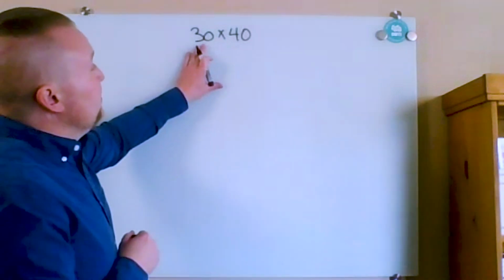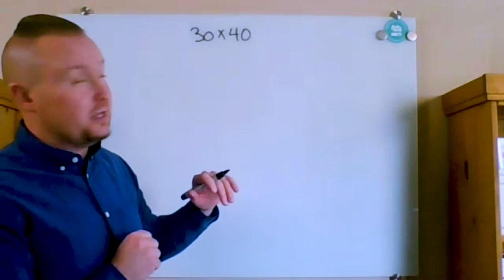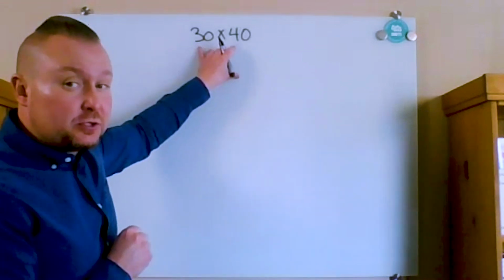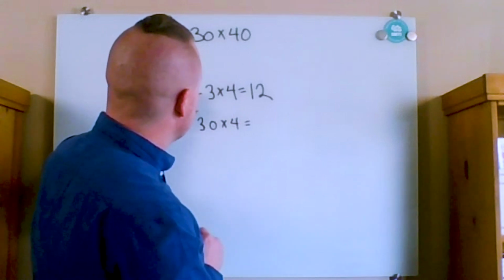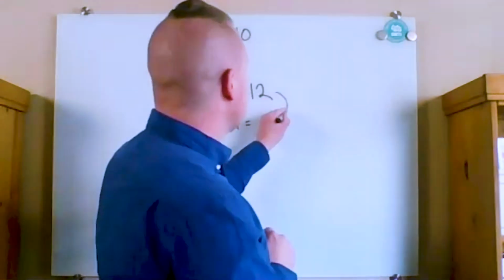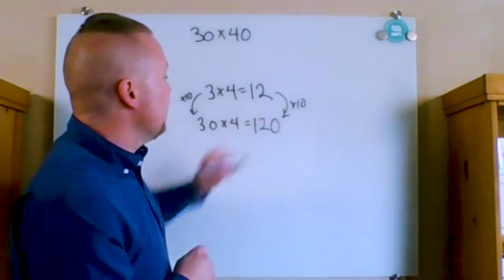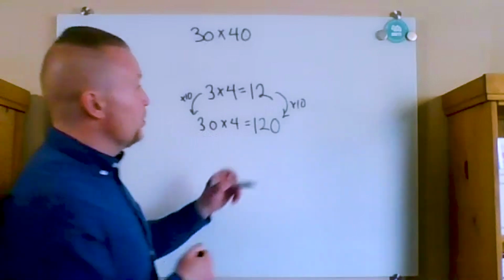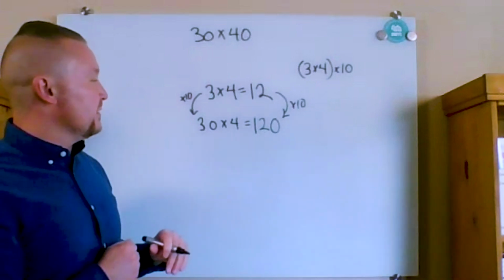10 Rule with 30 x 40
Sam from DMTI talks about how to use the 10 rule to solve multi-digit multiplication problems. The 10 rule is a strategy that can help students make sense of multiplication problems by breaking them down into smaller, more manageable steps.

He starts by reviewing the 10 rule, which states that when you multiply a number by 10, you simply add a zero to the end of the number. He then demonstrates how to use the 10 rule to solve the problem 30 x 40.

First, the video shows how to break down the problem into smaller steps by multiplying 3 x 4 and then adding a zero to the end of the product. Next, he shows how to use the 10 rule again to multiply 120 by 10. Finally, he summarizes the steps involved in using the 10 rule to solve multi-digit multiplication problems.